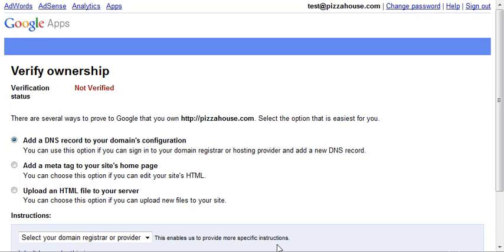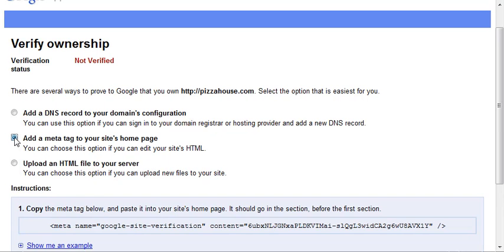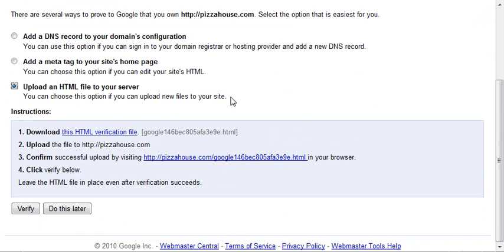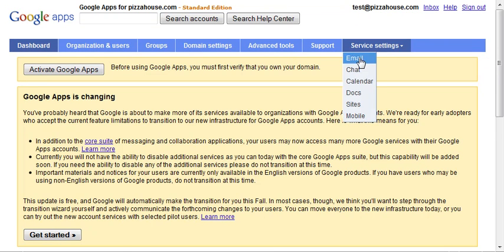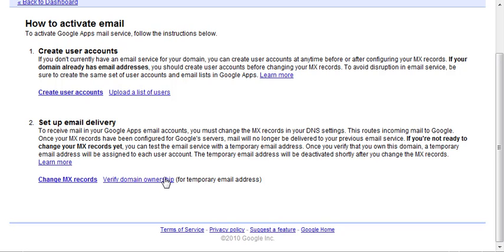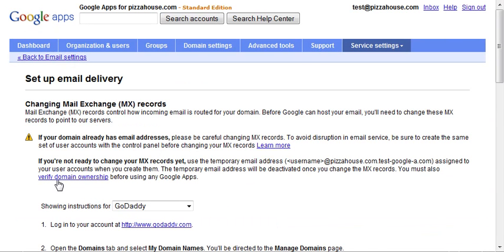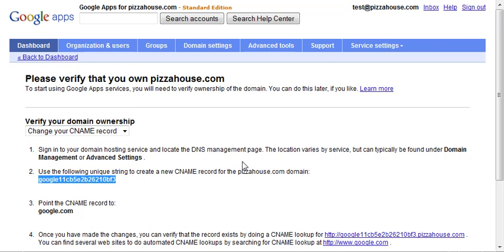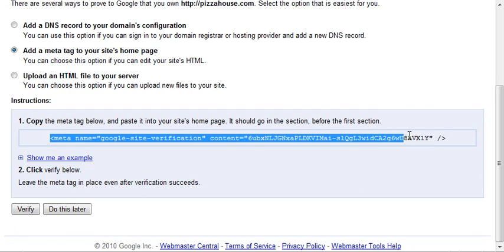Part 2 - Verify Domain for Google Apps Standard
Setting up email with Google Apps Standard